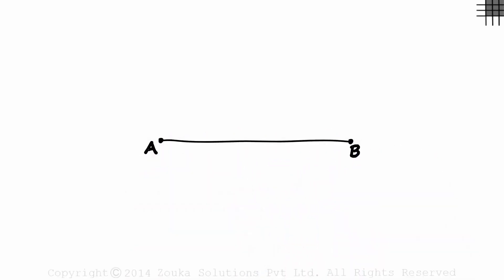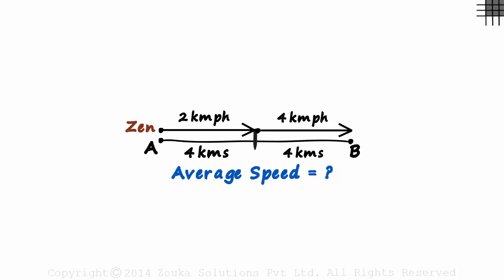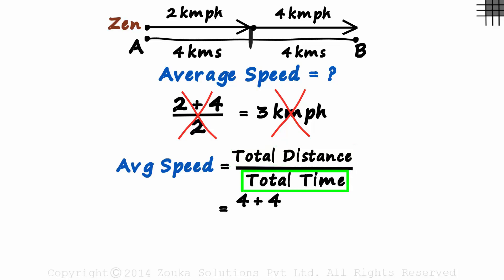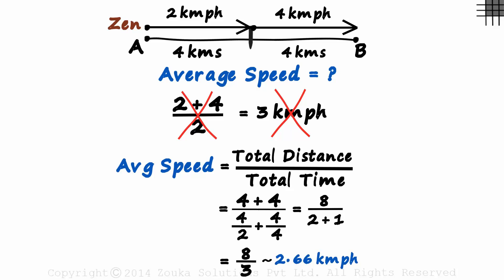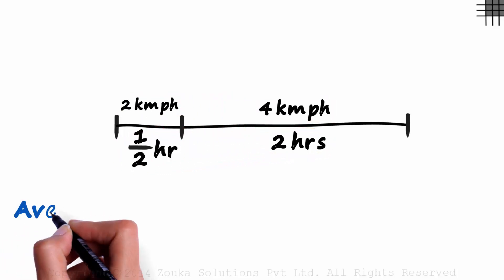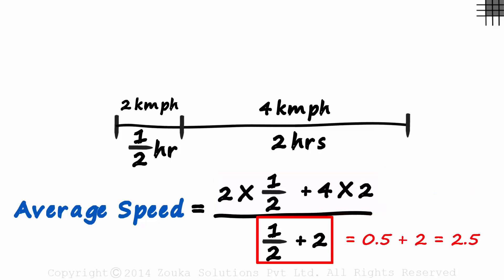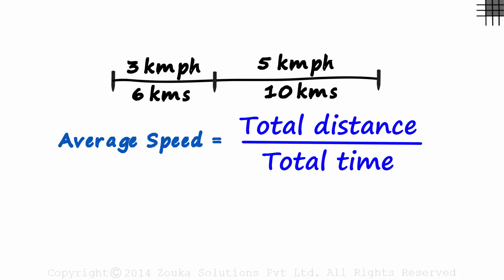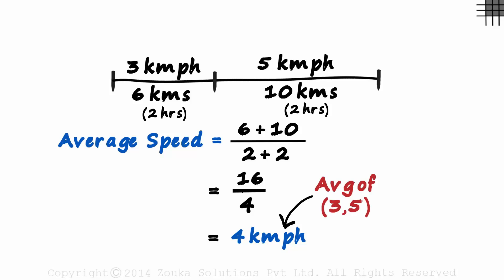Time Speed Distance Tricks - Average Speed (GMAT/GRE/CAT/Bank PO/SSC CGL) | Don't Memorise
The concept of Average Speed explained.

✅To Learn More about Time, Speed, and Distance, enroll in our full course now

In this video, we will learn:
0:00 problem 1
0:34 find the average speed
3:07 problem 2
3:21 find the average speed
4:35 problem 3
4:50 find the average speed